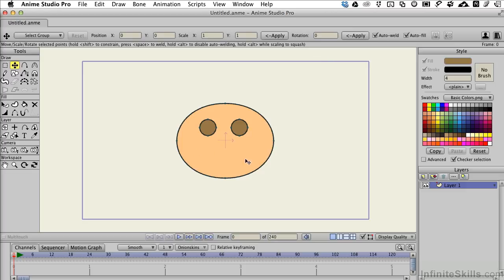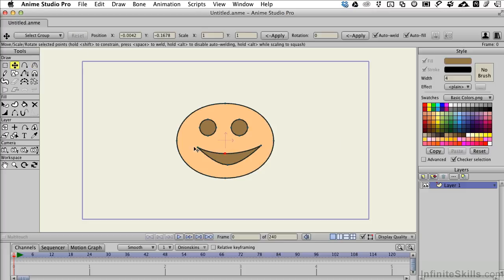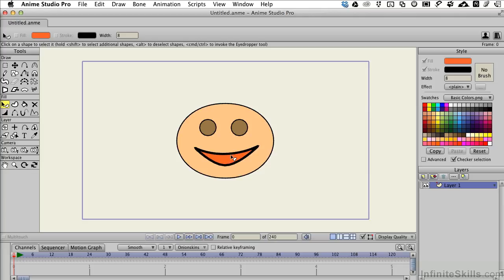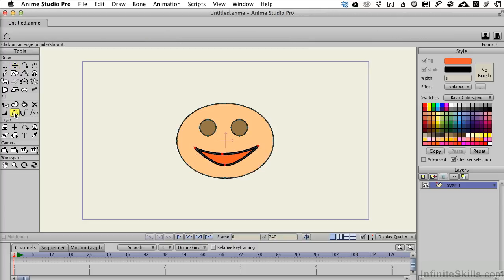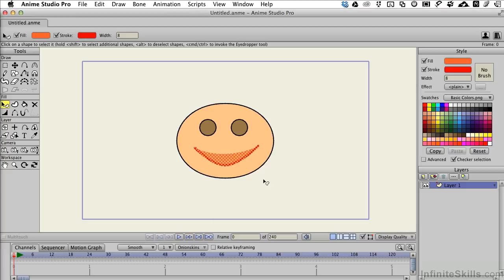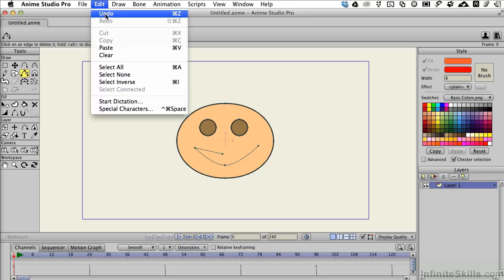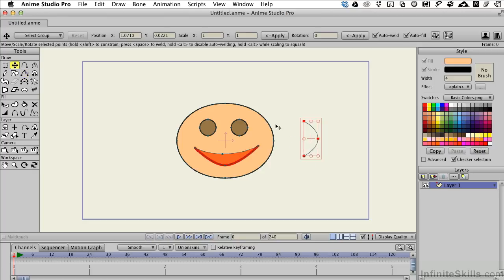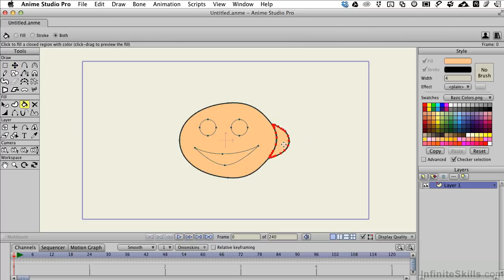04 08 Drawing, Hiding And Deleting